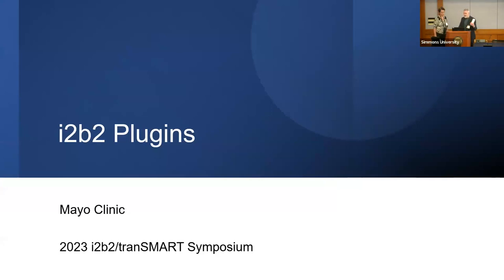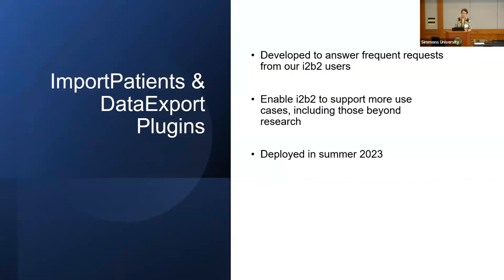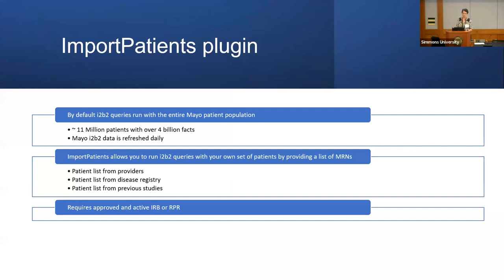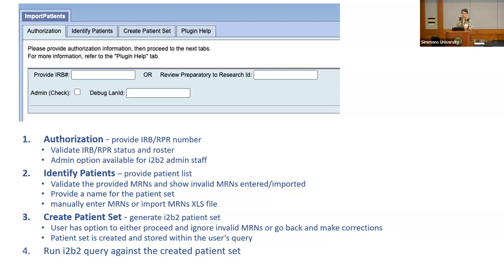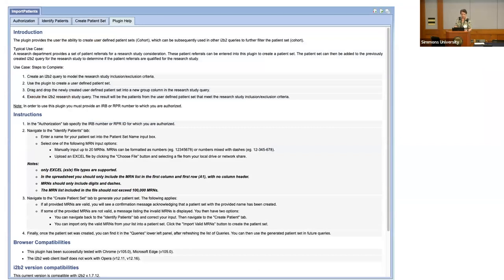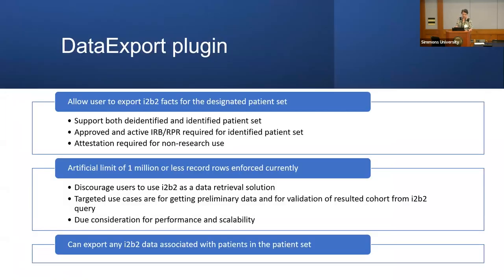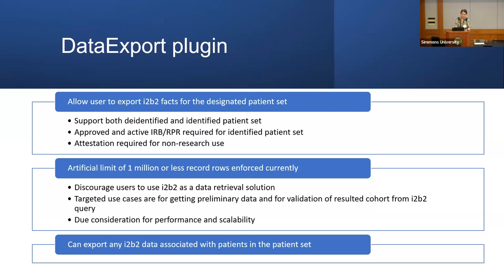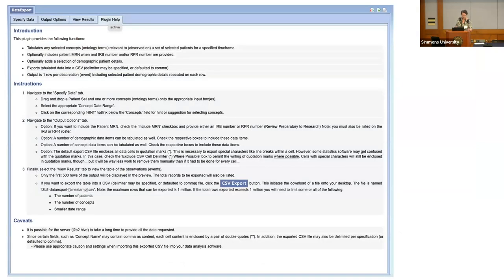2023 i2b2 Symposium Day 1- Mayo Clinic, i2b2 Plugins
Carmen Vodislav presents i2b2 Plugins, development and use cases at the Mayo Clinic.